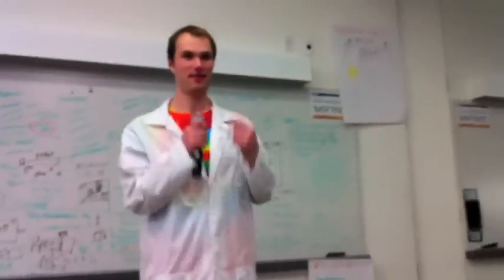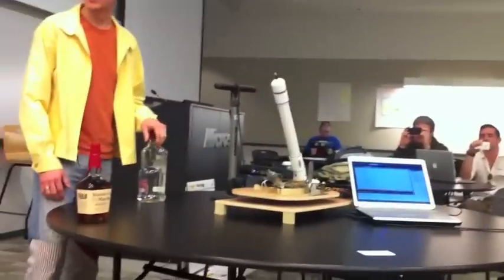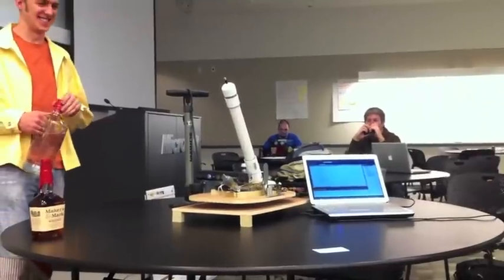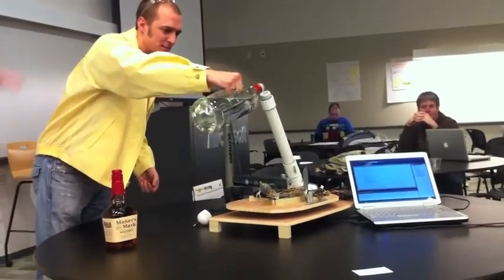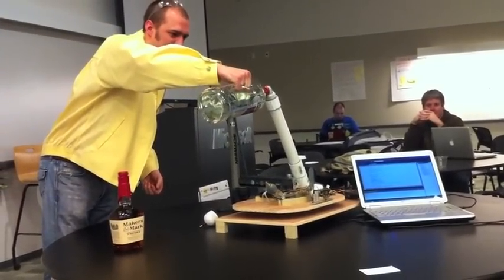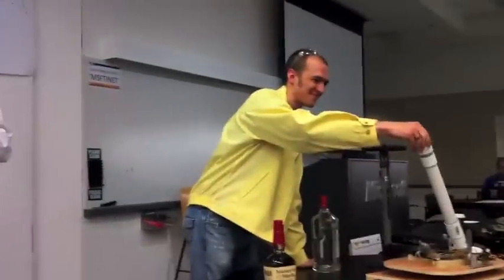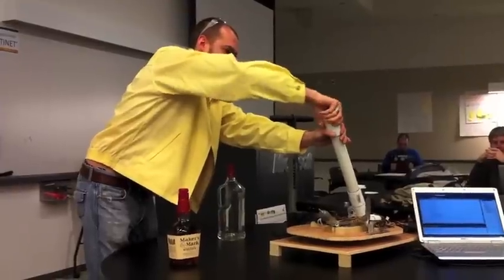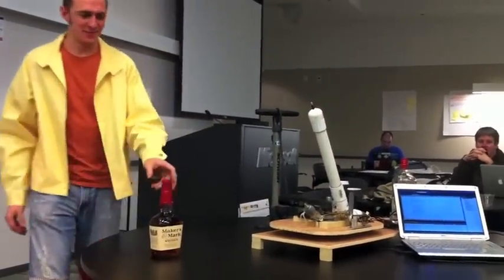Whiskey Bot Demoed at Mega Startup Weekend 2012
The Whiskey Bot is the long overdue solution of not being able to drink projectile whiskey.  By interfacing with the Microsoft Kinect, Whiskey Bot uses a ballistic mechanism to propel the spirit into your "mouth area" from afar.

Whiskey Bot was one of the many robots demoed at Mega Startup Weekend 2012.  Find more here: